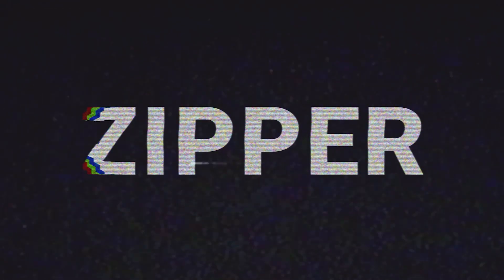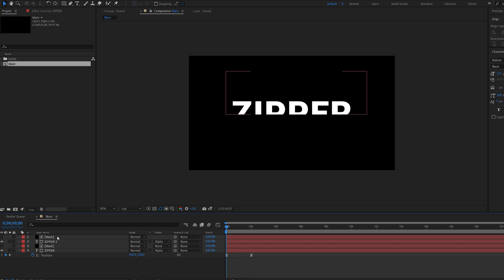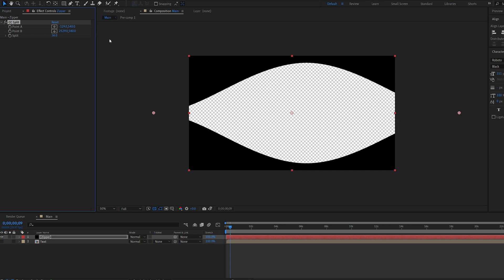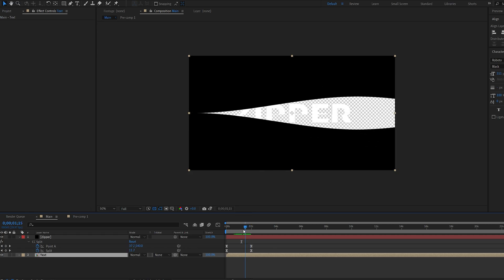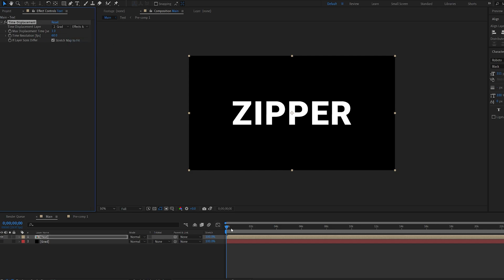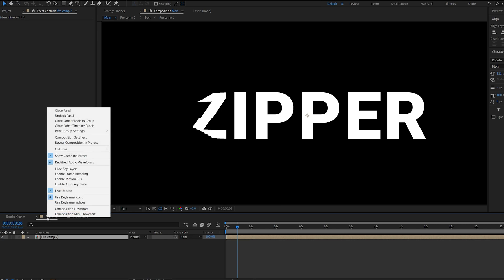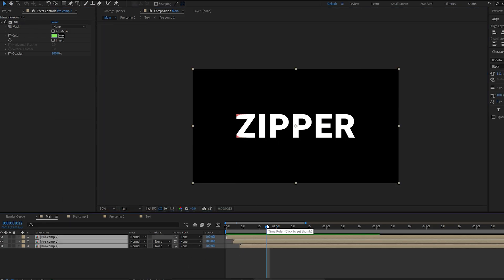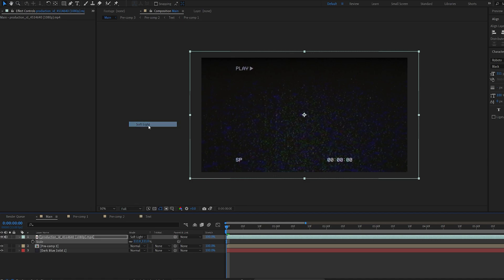Zipper Text Reveal After Effects Tutorial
Iv seen some similar effects done lately and i figured id make a quick tutorial on how this can be achieved.

after effects reveal text logo